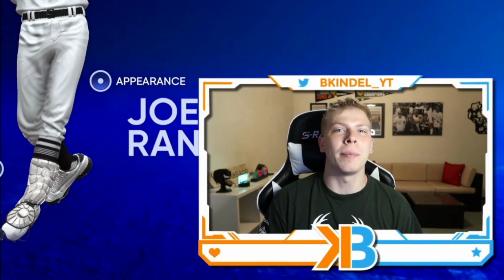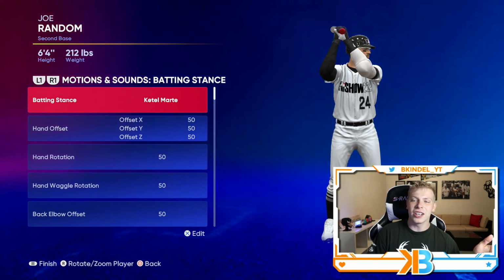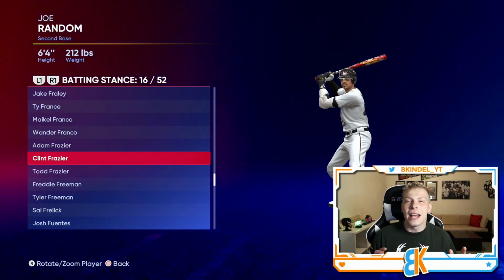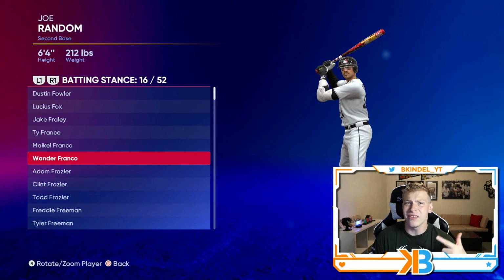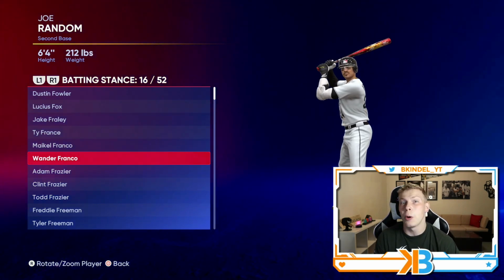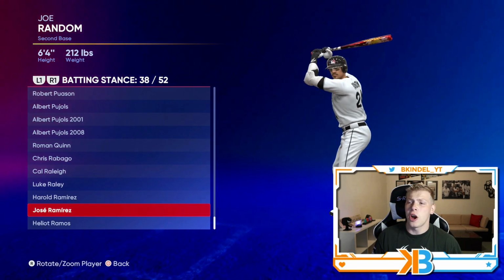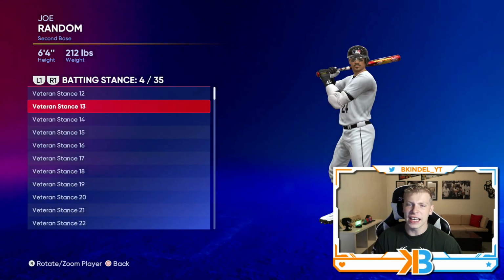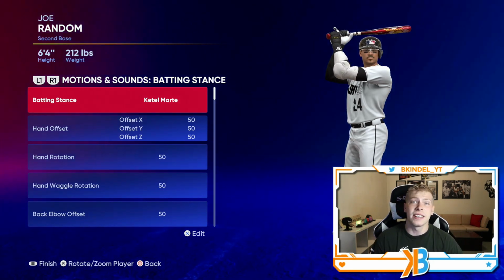*UPDATED* THE BEST SWING FOR YOUR CAP IN MLB THE SHOW 22!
Today we talk about the BEST SWING you should put on your CAP in mlb the show 22

mlb the show 22 news
mlb the show 22 best swing
the best swing in mlb the show 22
mlb the show 22 best swing for your cap
the best swing for your cap in mlb the show 22